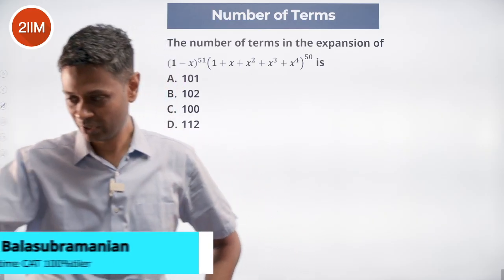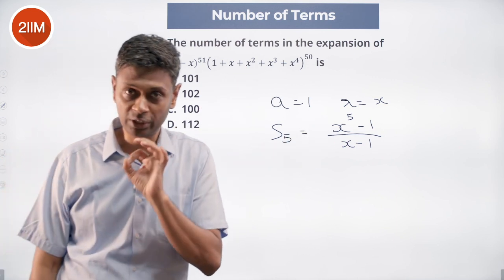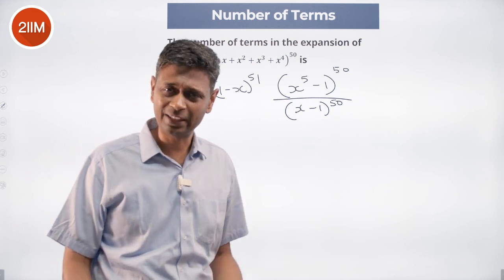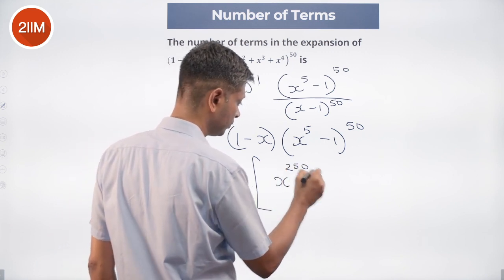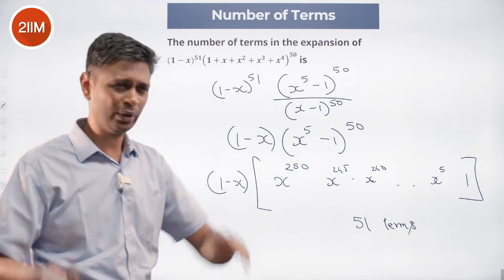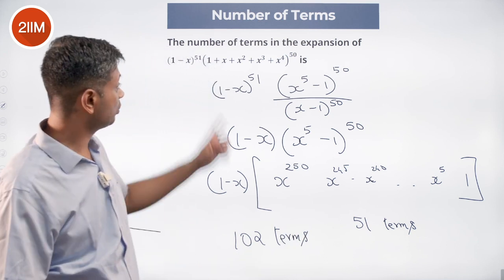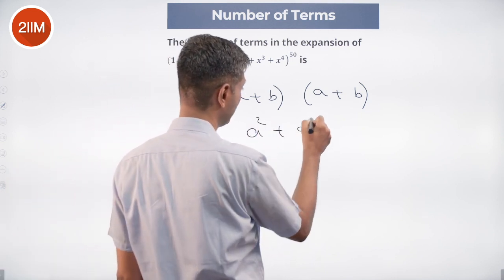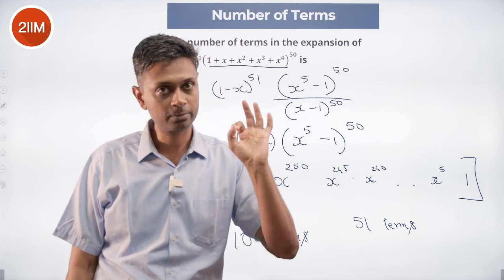Interesting Math Problems | Number of Terms | IPMAT 2023 | 2IIM IPM Preparation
Hey folks!
Here's the another video of our Interesting Math Problems series! Hit pause - see if you can solve the problem and hit play to watch Rajesh sir explain the solution!